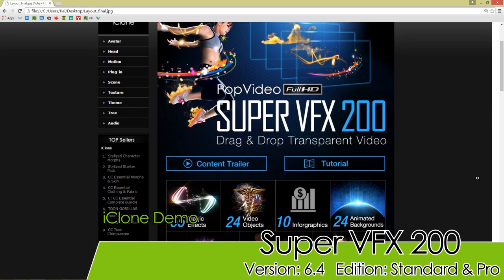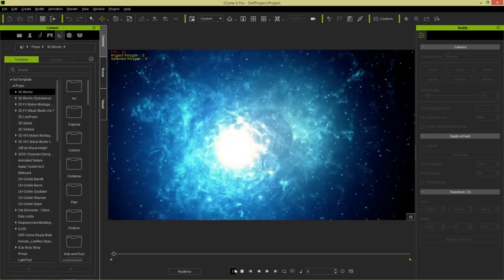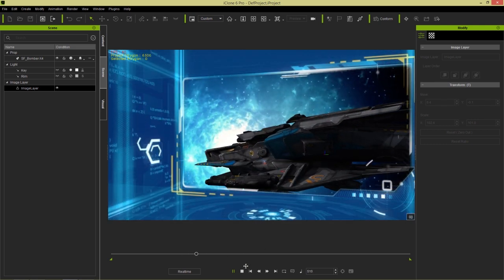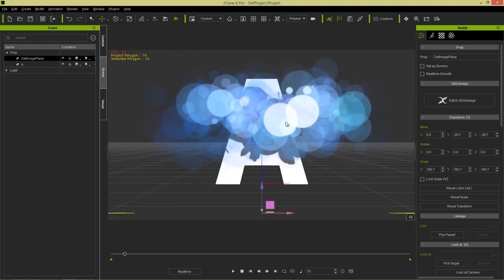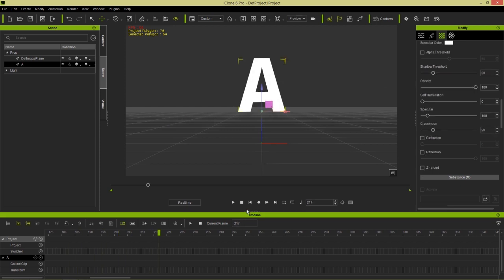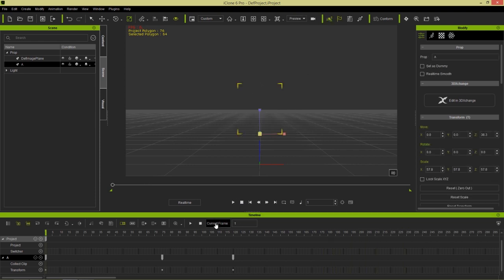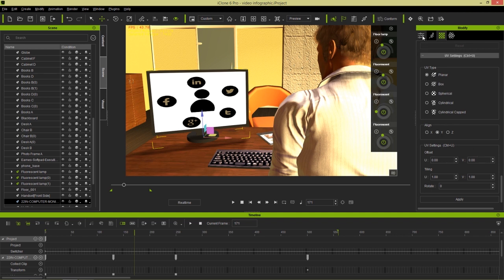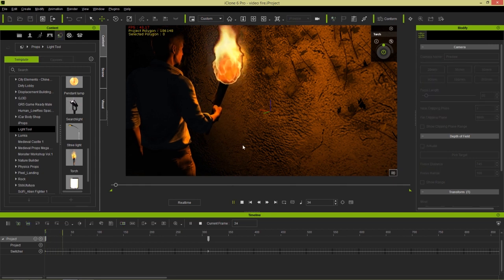iClone 6 Demo - Super VFX 200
The Super VFX 200 pack is an essential component of the video library of any video producer!  This pack contains an insane amount of popVideos from industry veterans Digital Juice that contain alpha masking information, allowing you to quickly just click and drag them into your 3D scene and integrate them into your story in a variety of ways.

This demo video demonstrates the various video elements that come included with this pack, as well as the basics about how to use them in a variety of unique scenarios.  The pack contains an impressive selection of background videos, revealers, infographics, as well as some infographics and cool-looking fire and smoke components as well.  How you use them is up to you, but you can be sure that this pack will provide you a great deal more options in your production workflow.

0:28 Animated Backgrounds
4:44 Revealers
12:15 Infographics
14:41 Fire & Smoke